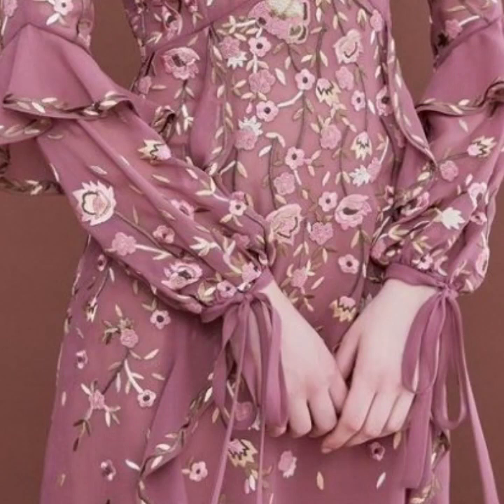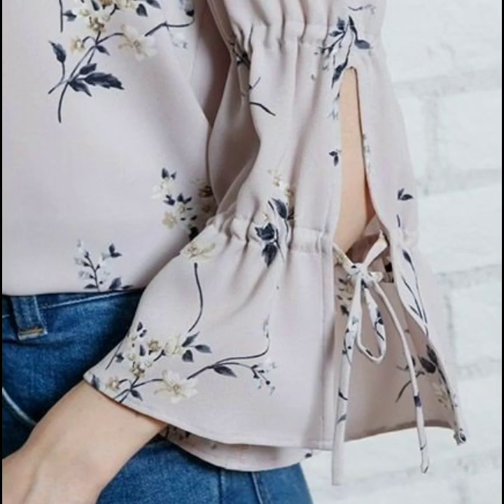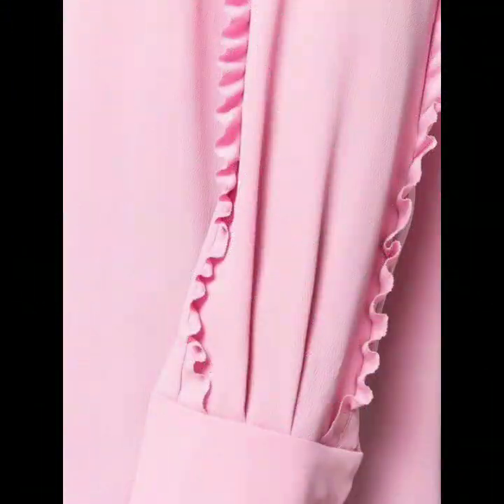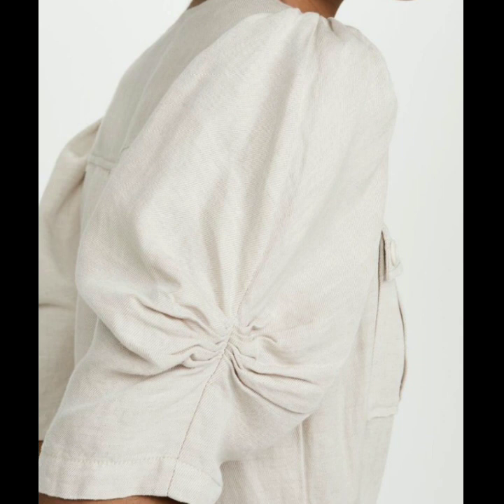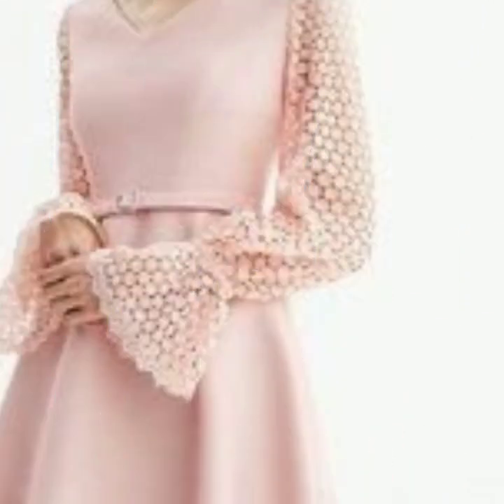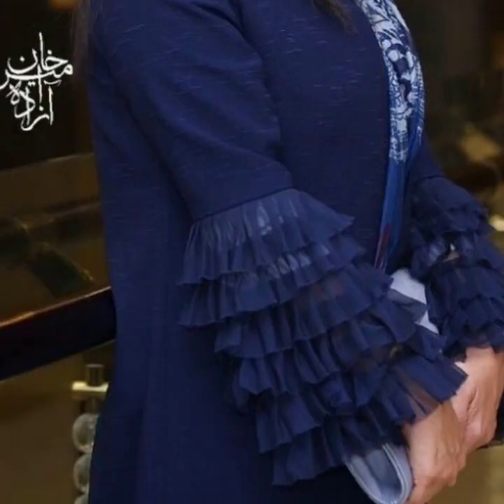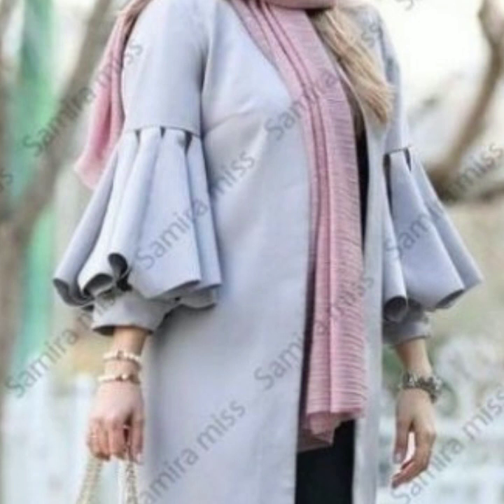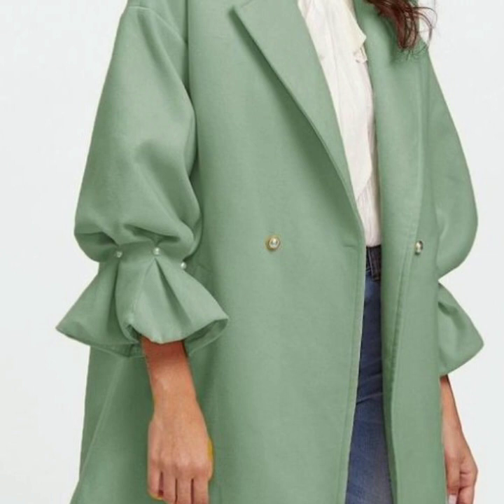Easy Sleeves design and styles for Abayas